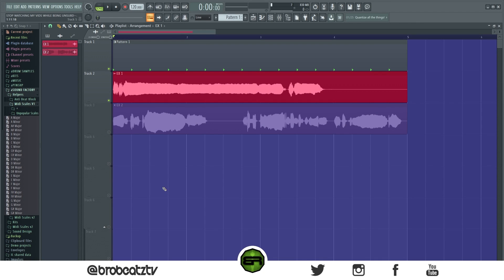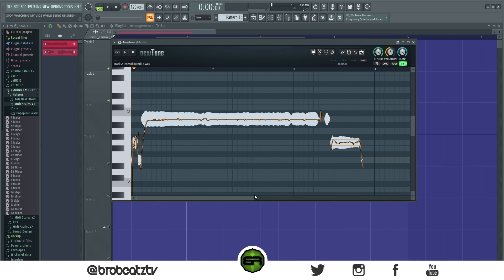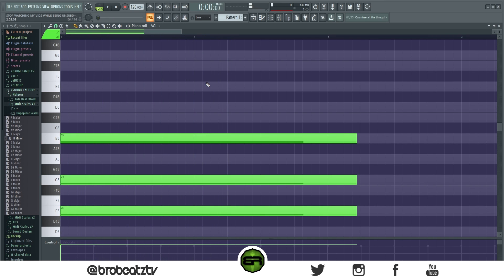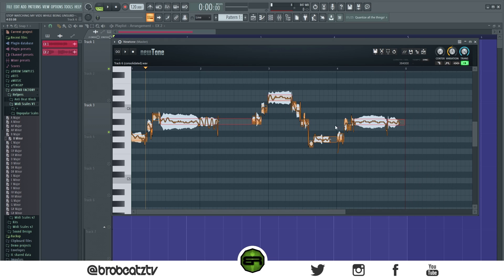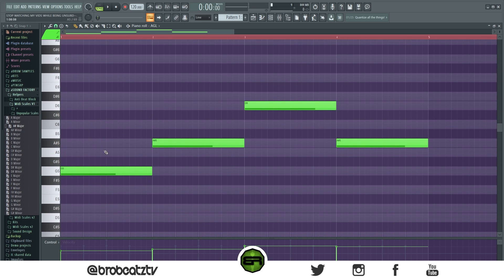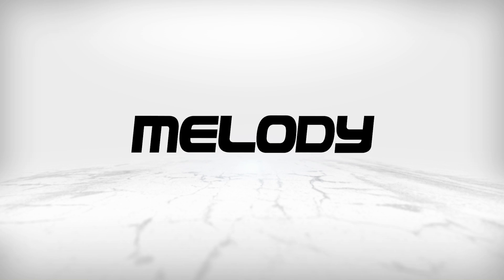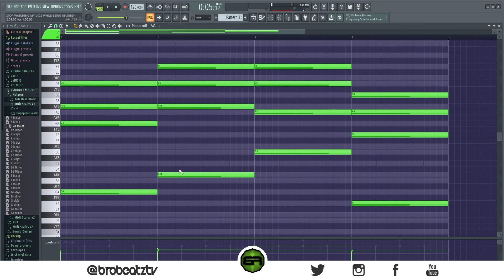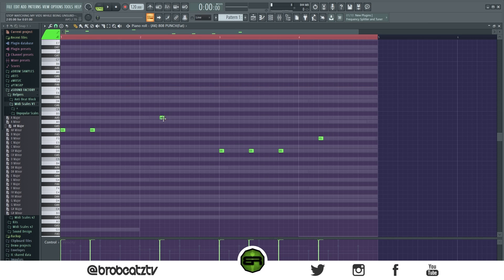Top Tier SAUCE To Making Chords And Melodies From Acapellas! 🗣🔥 (SUPER EASY)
Chapters
00:00 - Thank You For Subscribing
03:48 - Acapella
08:40 - Melody/Bass